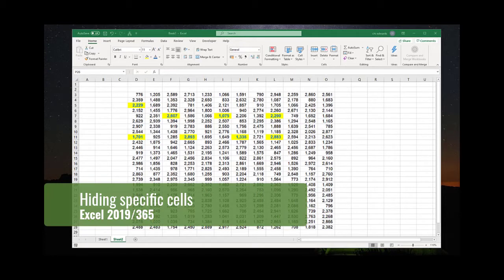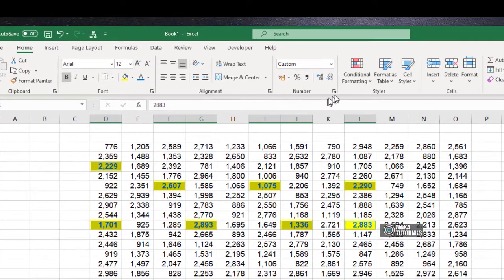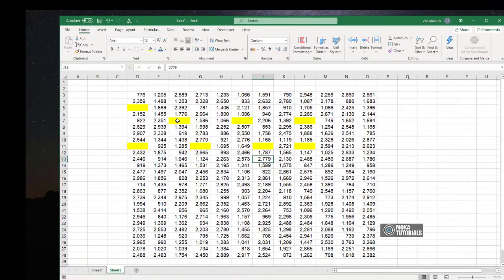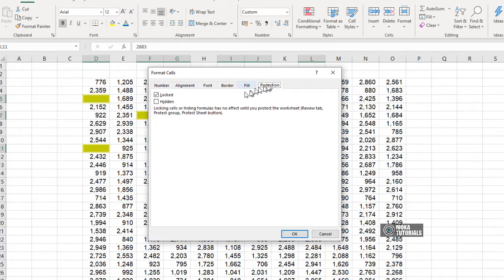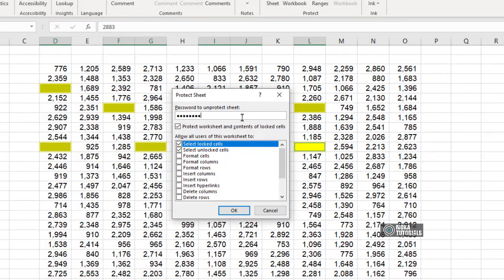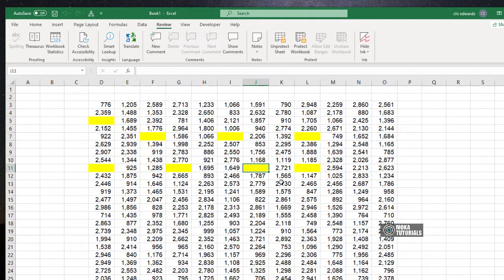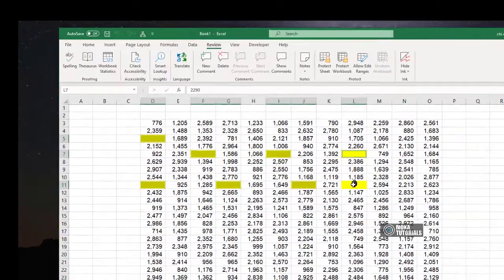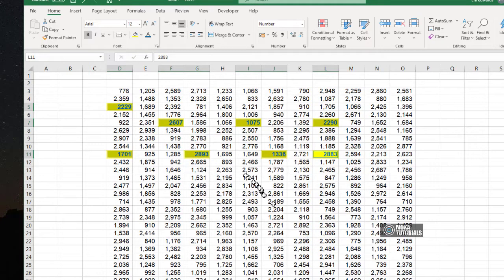HOW TO HIDE AND UNHIDE SPECIFIC CELLS WITH A PASSWORD IN EXCEL - Moka Tutorials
Learn how to hide and unhide specific cells with a password in Excel. This is great for hiding sensitive or confidential data that you may not want certain users to see. This can include salaries, bonuses and other confidential information.

Excel 2019/365: How to hide and unhide specific cells/prevent editing- Moka Tutorials
Excel 2019
Excel 365
Microsoft 365
Excel tutorial
Excel training
Excel for beginners
Advance Excel